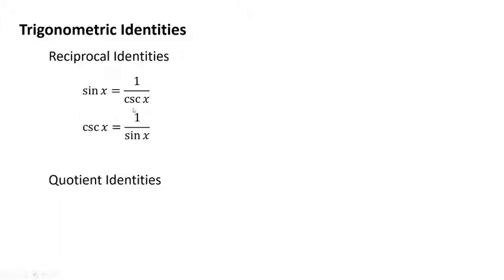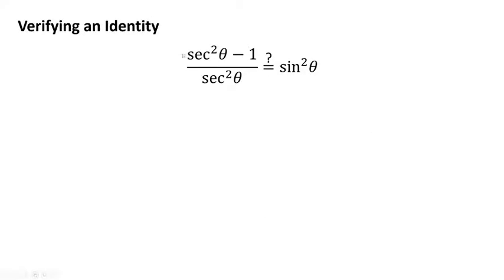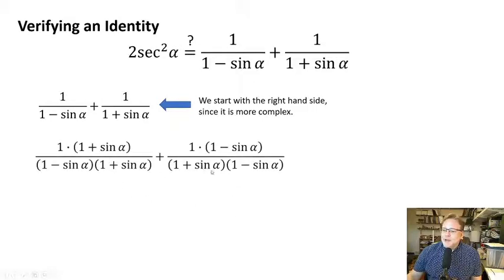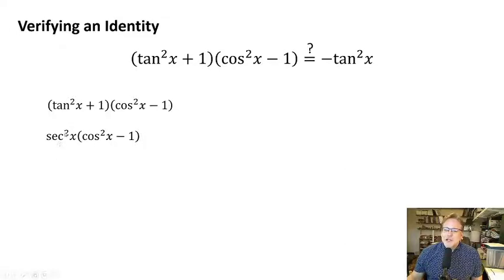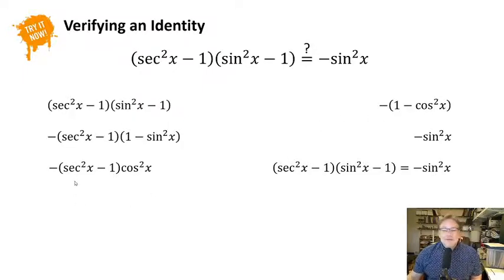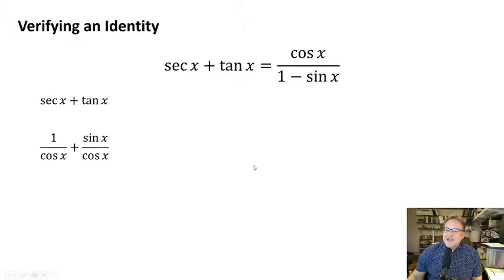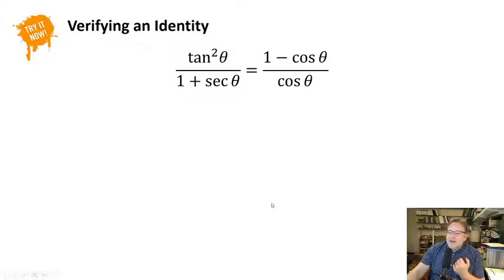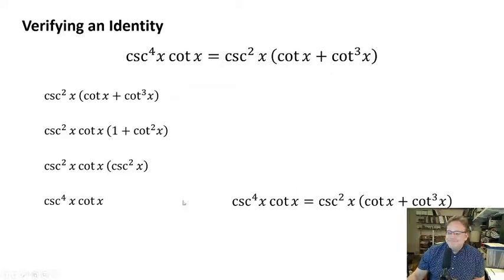MAT122 (Trigonometry) - Verifying Trigonometric Identities